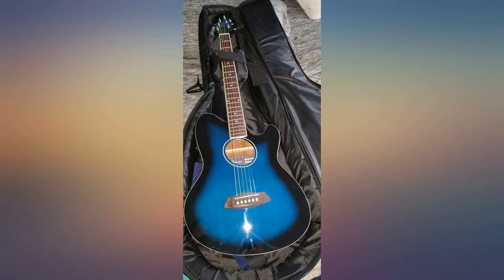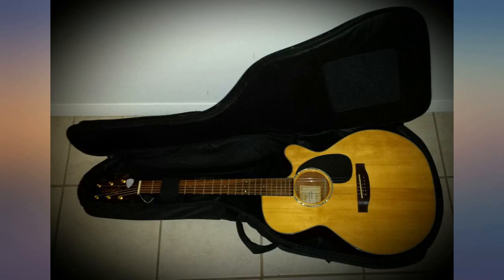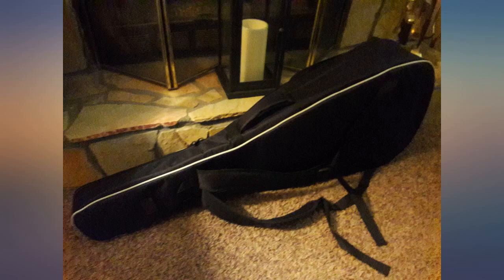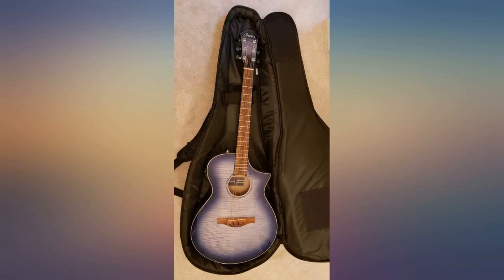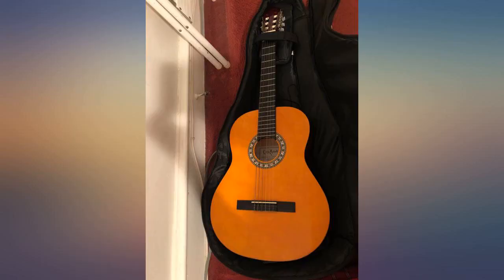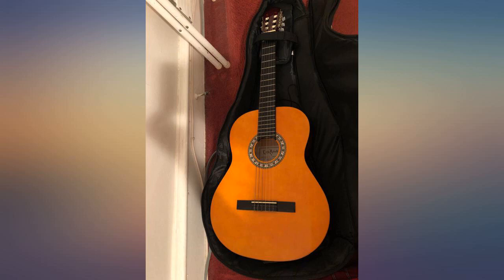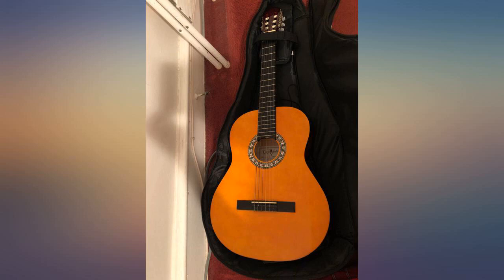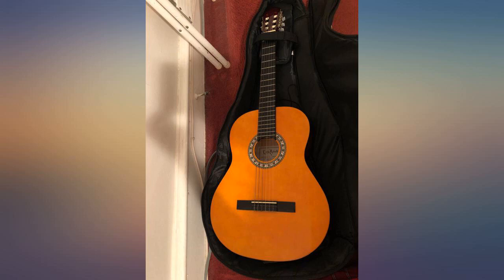Acoustic and Classical Guitars Gig Bag Full Size (41 inch) by Hola! Music, Deluxe review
Acoustic and Classical Guitars Gig Bag Full Size (41 inch) by Hola! Music, Deluxe Series with 15mm Padding, Black

Main Features:
- Don't miss the Video on the left for full description and specifications.
- Fits standard Acoustic and Classical guitars up to 41 inches in length. Soft lining and a layer of reinforced padding protect the surface of your guitar from damage.
- Neck support pillow distributes your guitars weight evenly, protecting the neck of your guitar from shocks and strain.
- The heavy duty 600D Oxford Nylon fabric covering the outside, along with the hardy rubber bottom and the 12mm padding overall, give an unmatched outer layer of protection.
- Comes with two pockets for picks, spare strings, and other accessories, dual adjustable shoulder straps, 2 carry handles and name window.